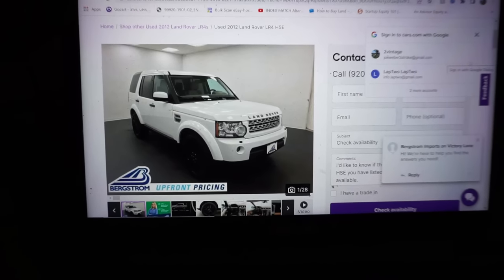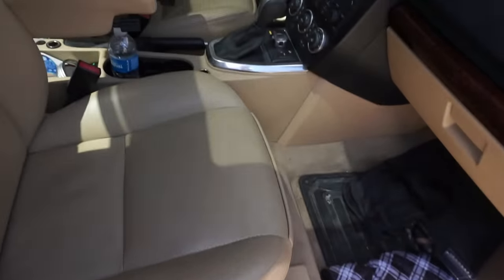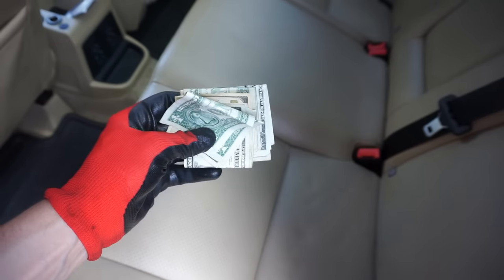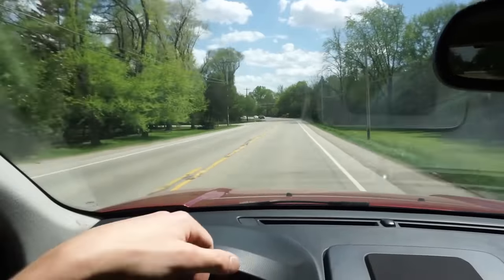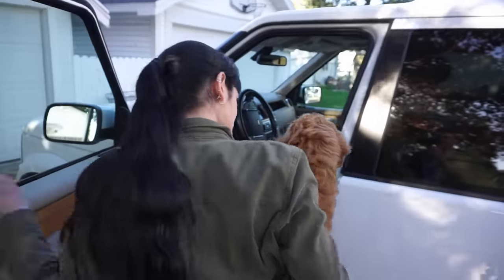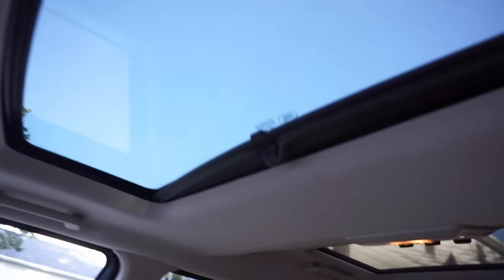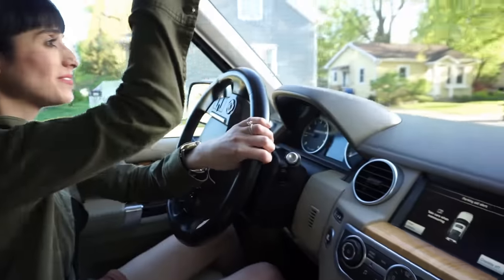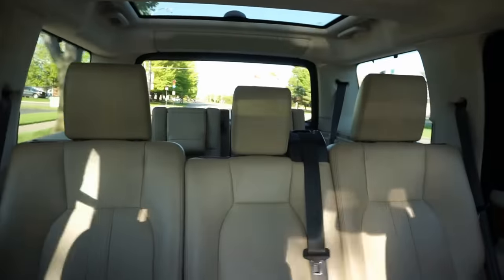Surprising My Wife With Her Dream Car + New Puppy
I buy and Surprise my wife with a vehicle that she has always wanted.

 2vintage (Joe Weber) makes no representation about the sufficiency of any safety precautions and equipment used in this video.